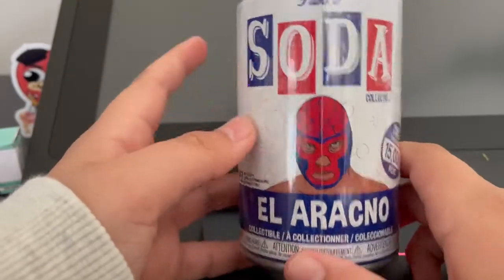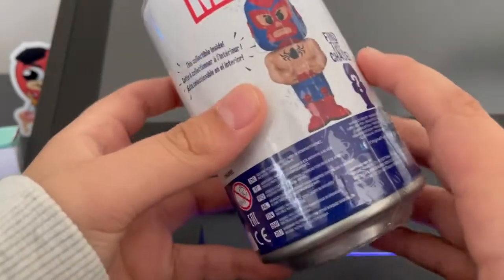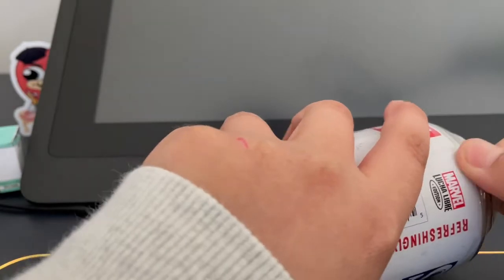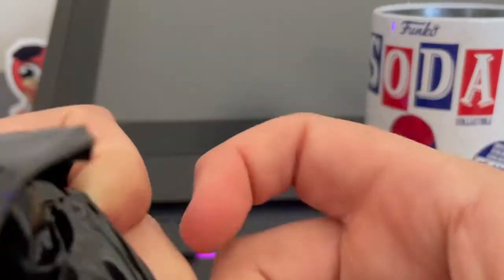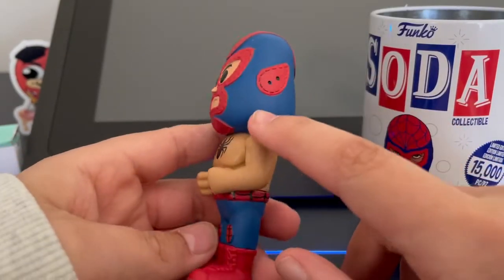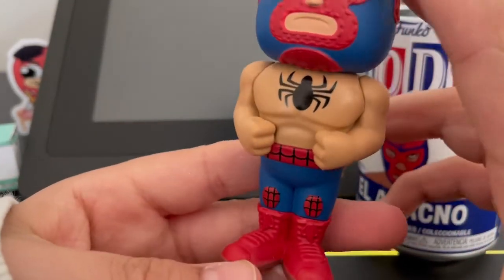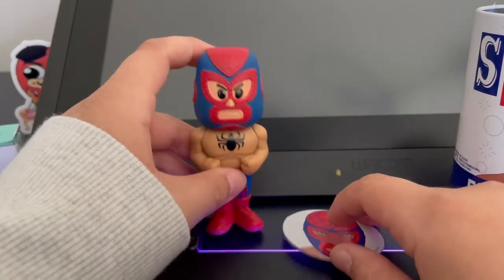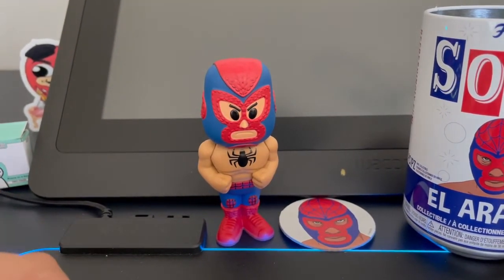Marvel Luchador Spider-Man Funko Soda Review!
Wait, what is tha...

ok bye

for now :)